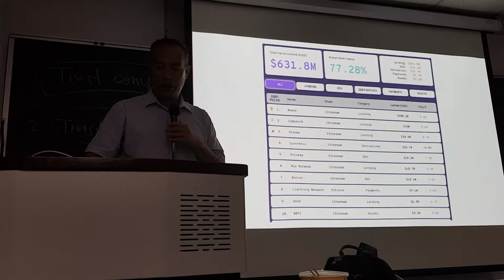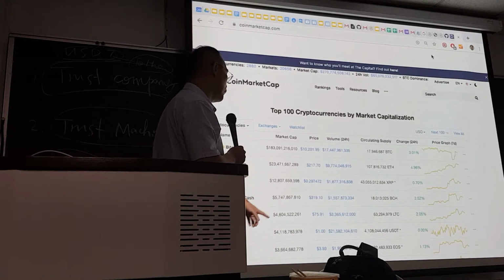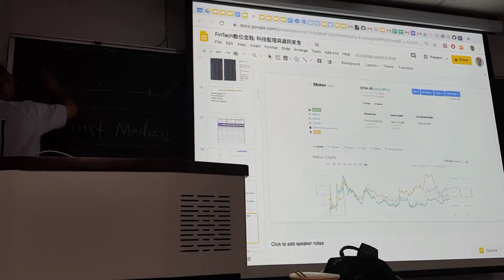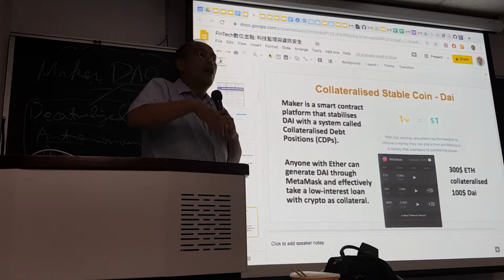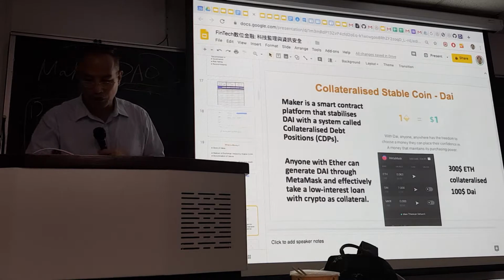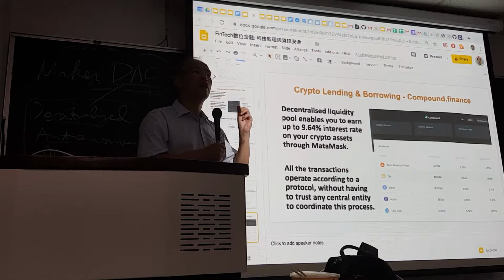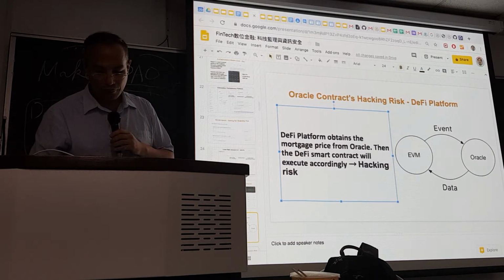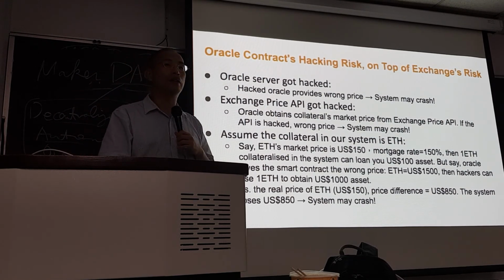臺大共識實驗室 Defi Introduction